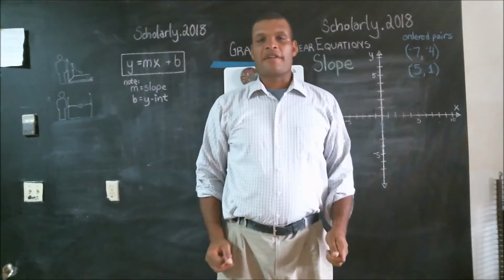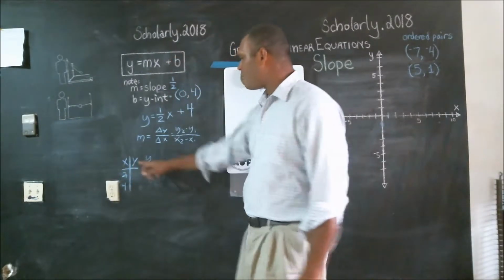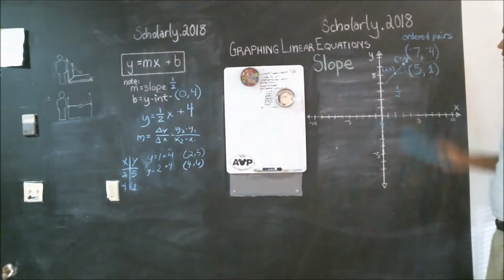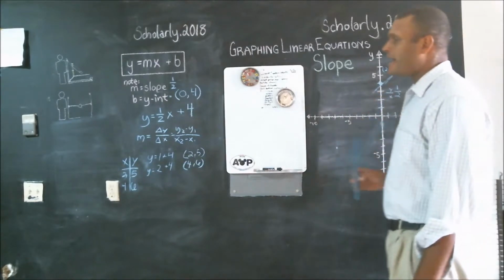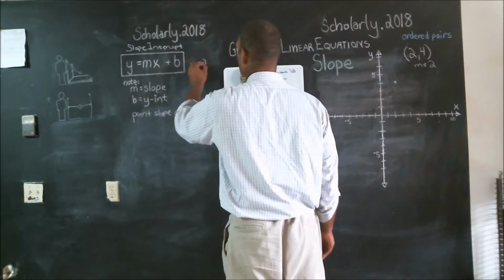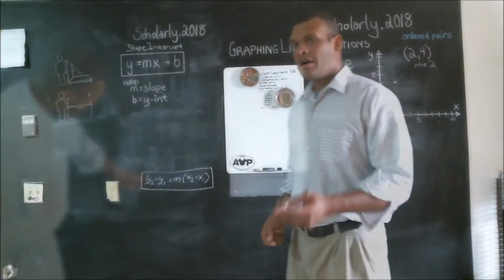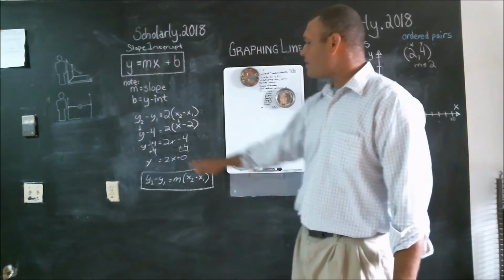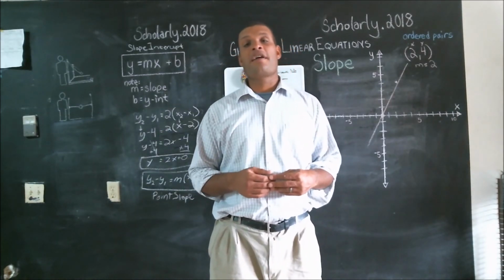Slope Slope Intercept & Point Slope Equations Scholarly 2018